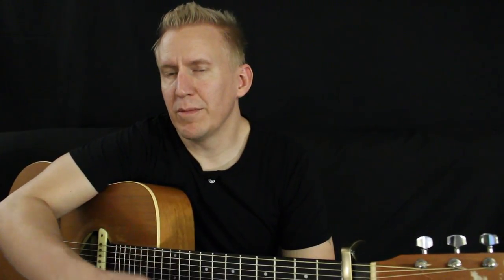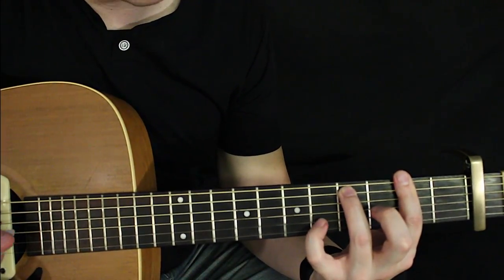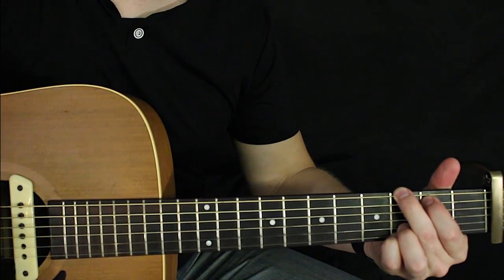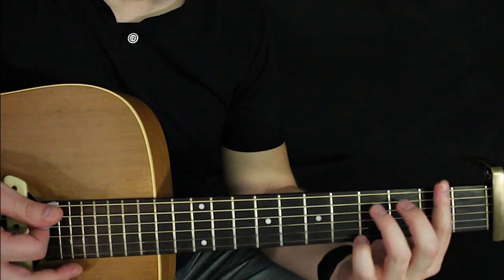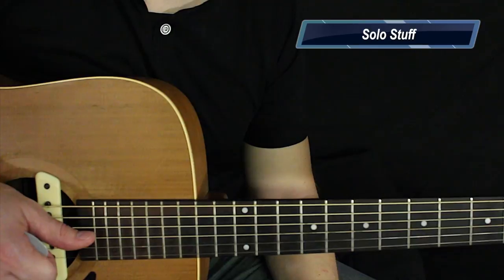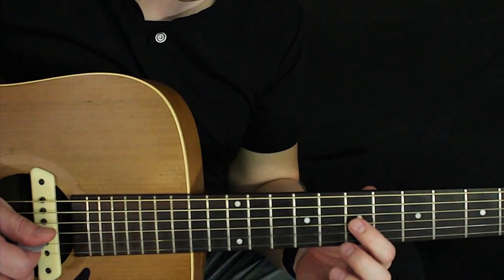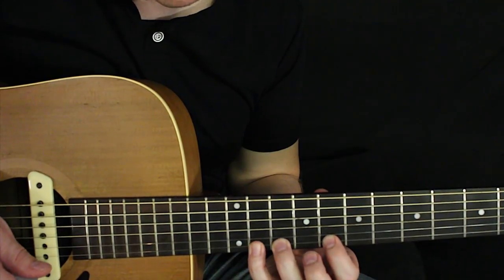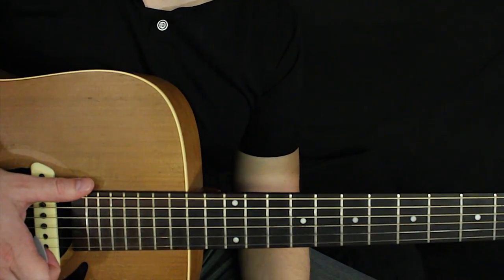SKELETONS - Travis Scott (ASTROWORLD) - Guitar Lesson Tutorial